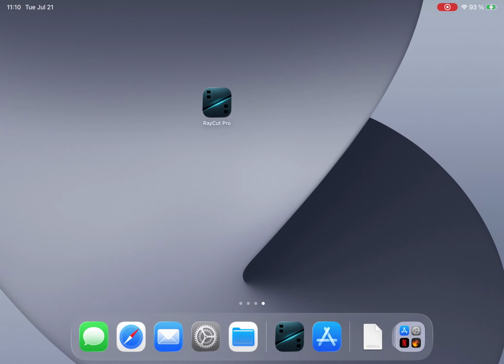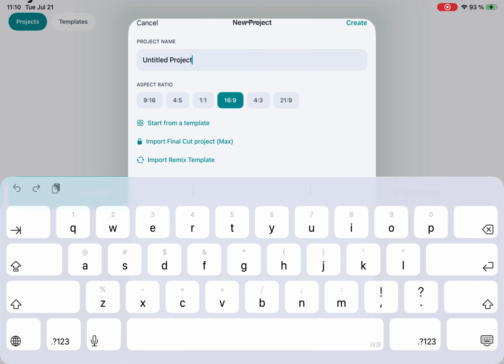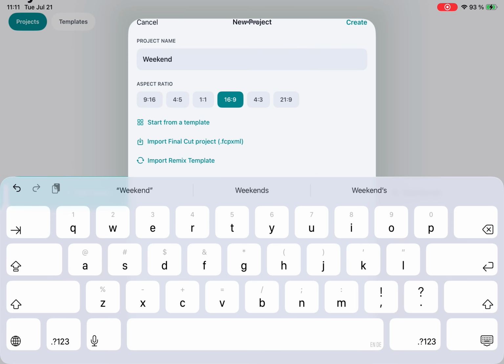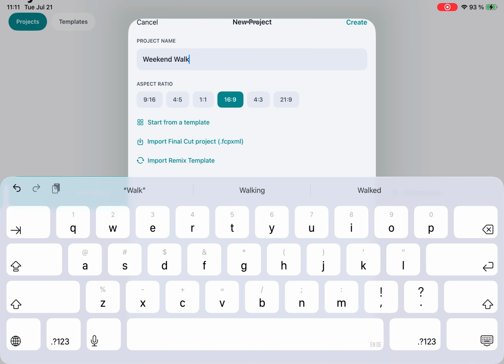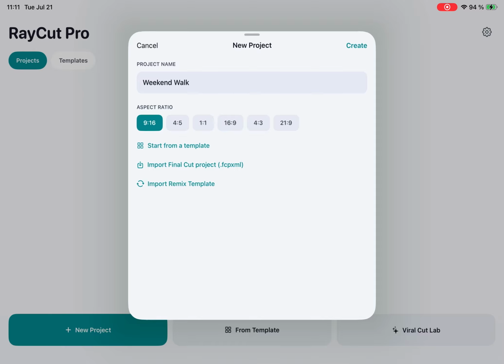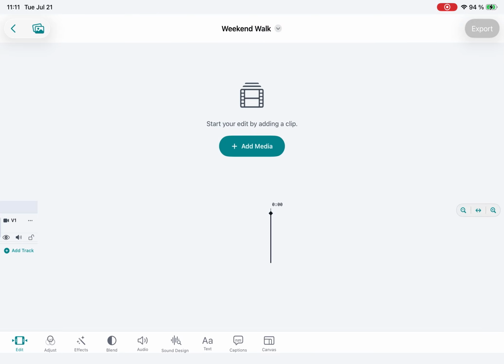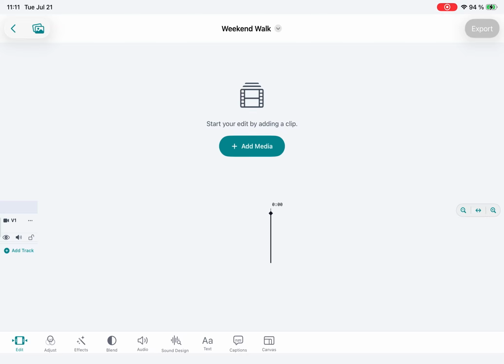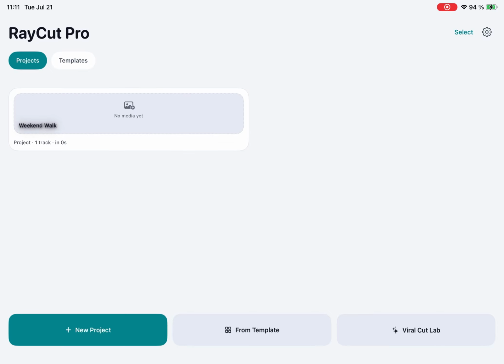RayCut Pro iPad Creating a Project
📲 Get RayCut Pro on Apple App Store for iPhone and iPad.

New to RayCut Pro? Start here! 🎬

In this beginner-friendly walkthrough, we'll tour the RayCut Pro interface — from the Projects screen to the editing timeline, preview, and export. Learn where to find media import, editing categories (Edit, Effects, Audio, Captions, and more), and how to get your first export ready.

Perfect for anyone just getting started with video editing on iPhone or iPad.